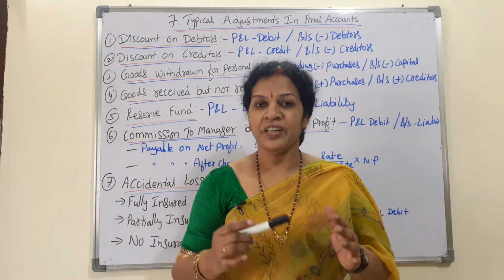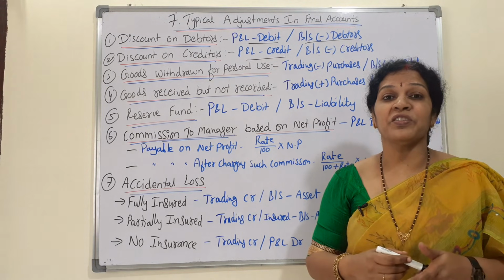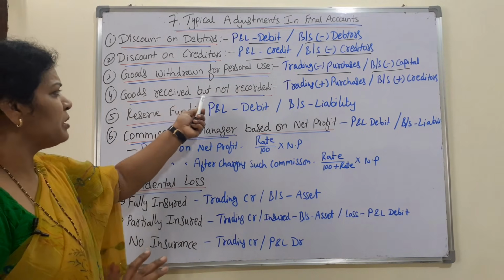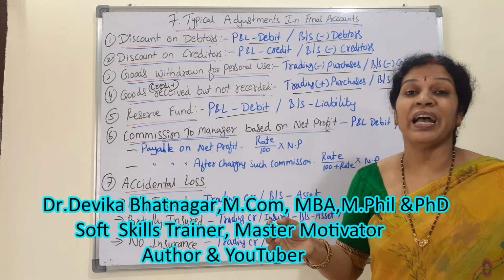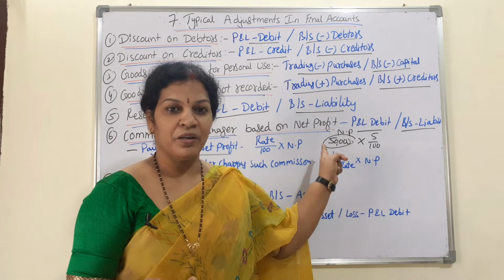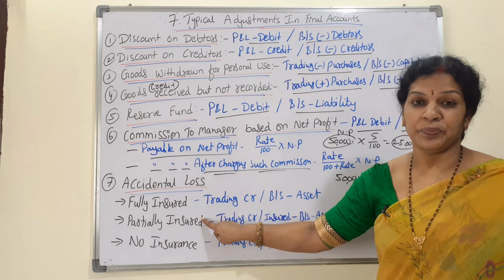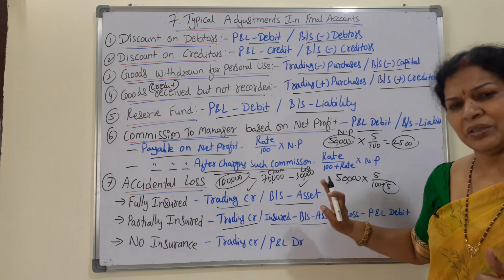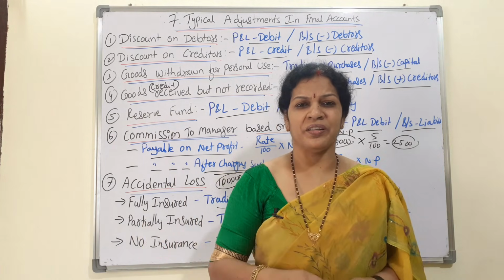34. Seven Typical Adjustments In Final Accounts